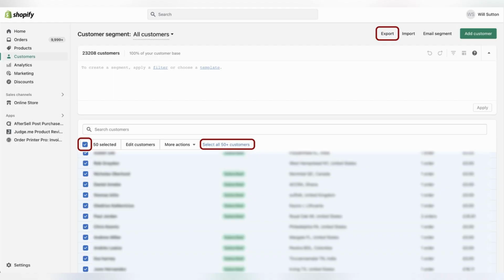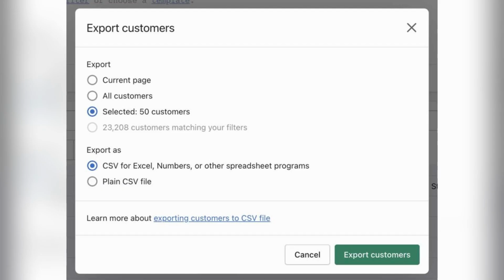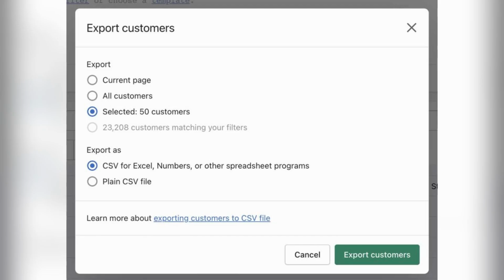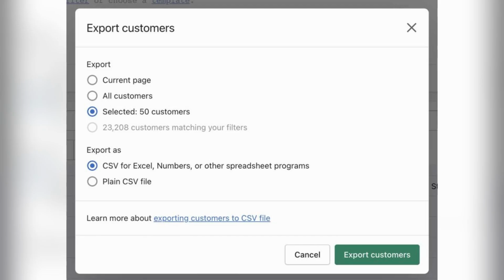How to Export Customers Into CSV File in Shopify 2026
In this video I will explain how you can Export Customers Into CSV File in Shopify in 2026.